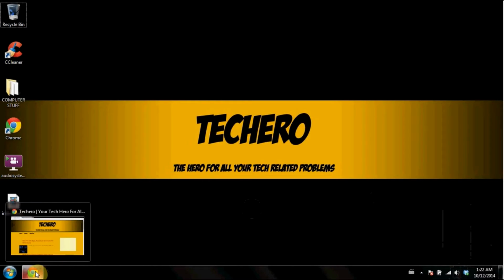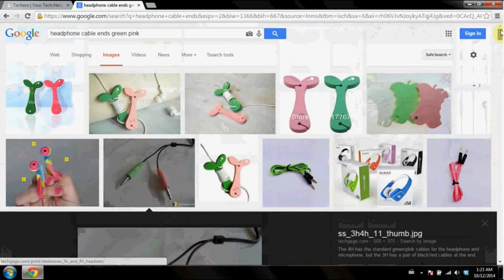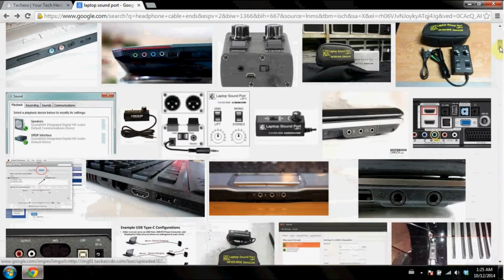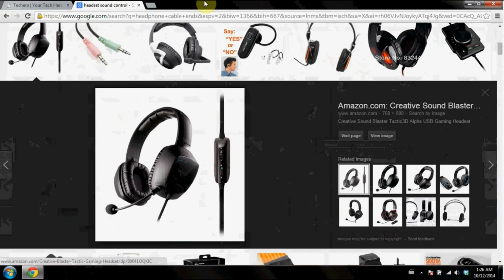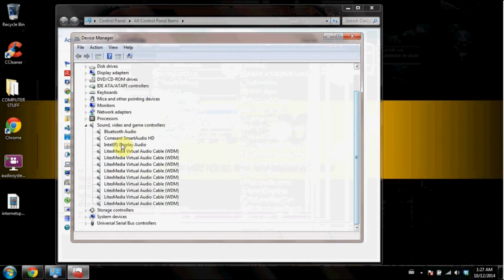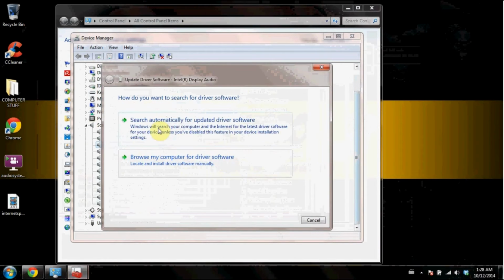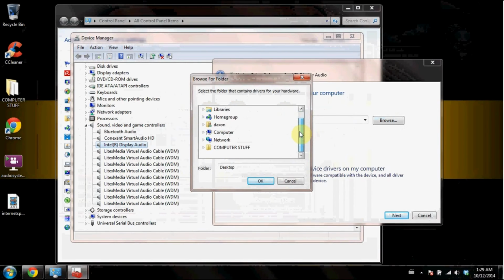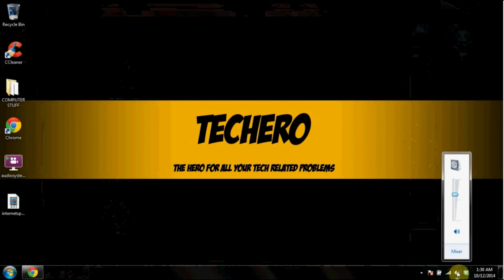How To Fix Computer Sound Not Working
this video shows you steps you can take if your sound on your computer is not working!
please visit my new website for lots more free, cool stuff